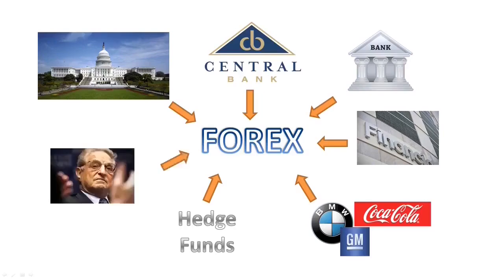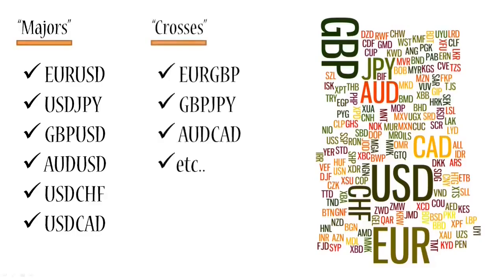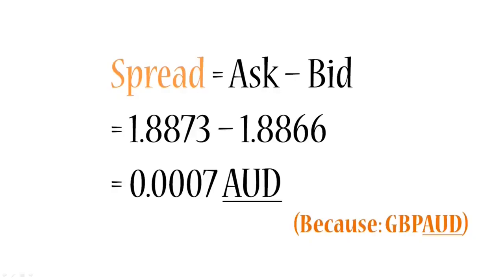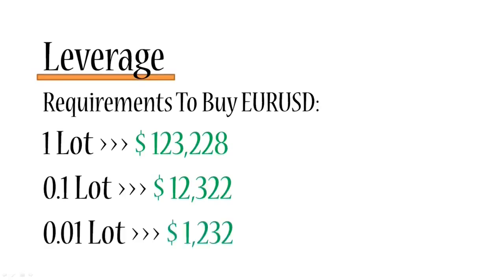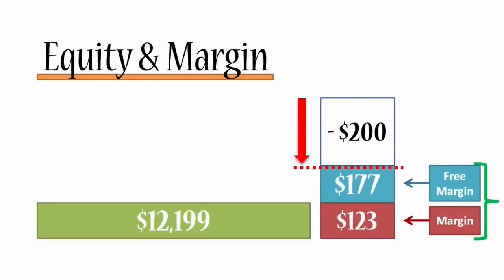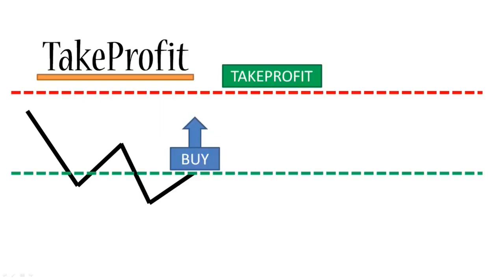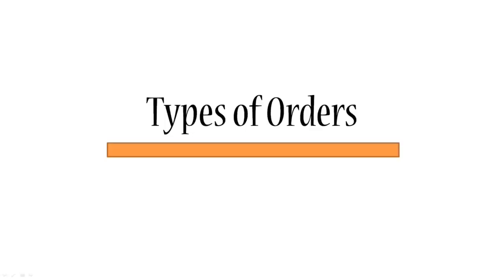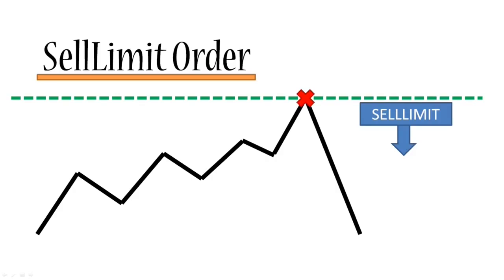Forex Trading for Beginners (Full Course)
For Daily Analysis, News, Signals & Free Mentorship

Timestamps
0:00 What is Forex?
0:51 Liquidity Providers
5:05 Base & Quote Currency
7:19 Currency Pairs
8:06 Forex Brokers
10:22 Ask & Bid Price
12:22 Spread
14:14 Pips
18:19 Leverage
20:48 Equity & Margin
24:08 Stop-Out
27:41 Take Profit (TP)
30:15 Stop Loss (SL)
33:51 Types of Orders
34:16 Buy Stop
35:16 Sell Stop
36:48 Buy Limit
37:48 Sell Limit

Special Thanks to Random Tutorials